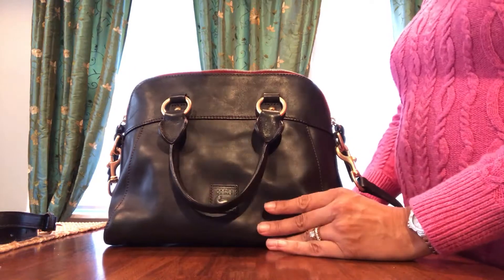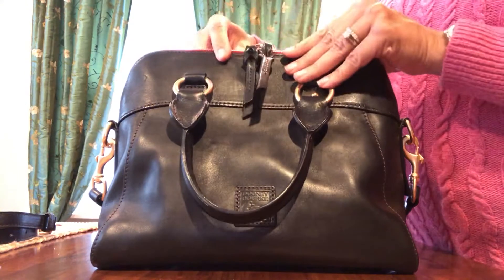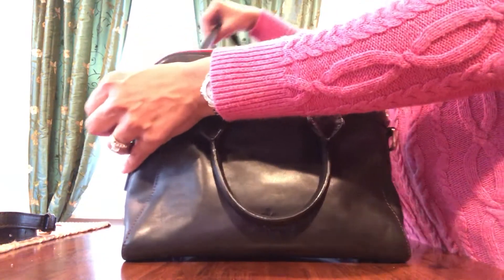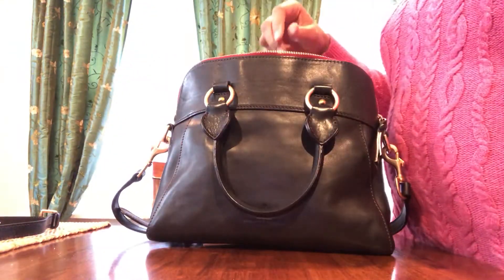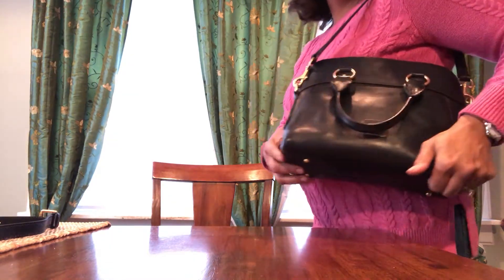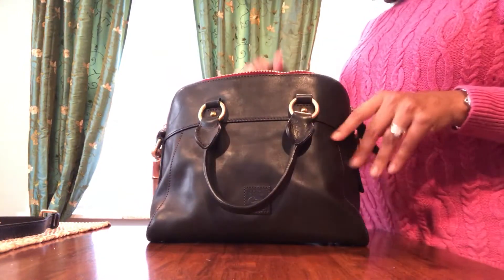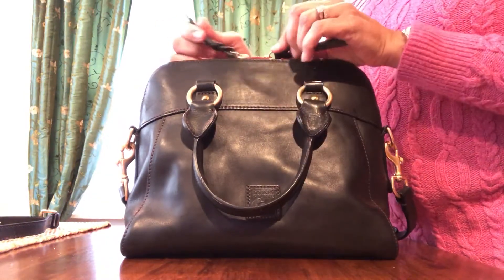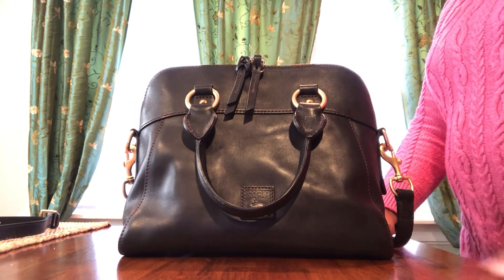Dooney and Bourke Florentine Cameron Satchel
Why I like this solid well-made medium sized bag.